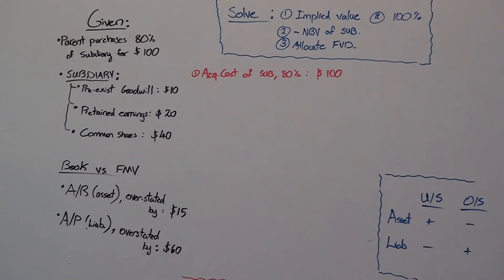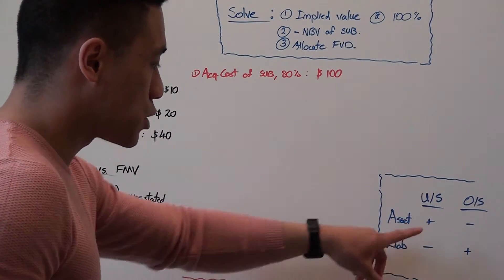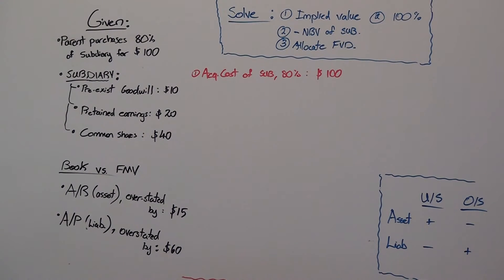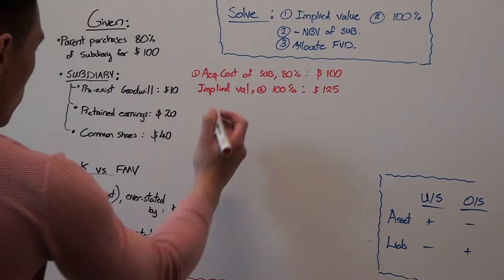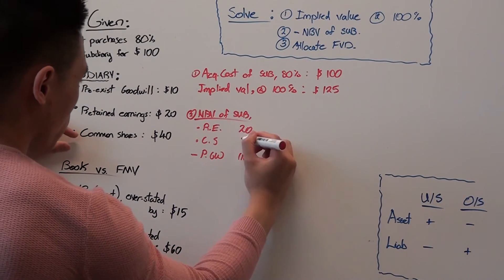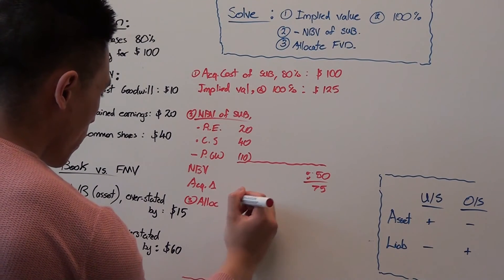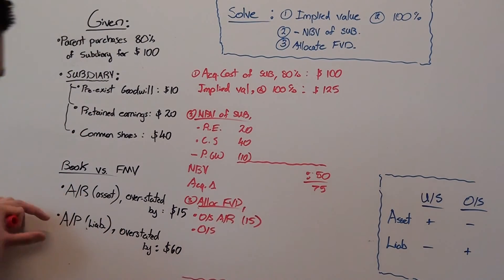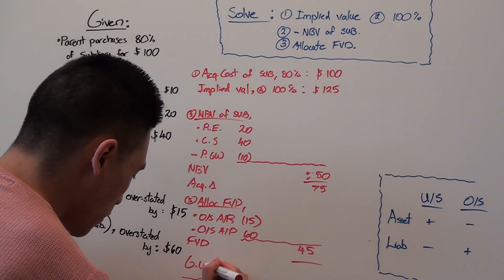Consolidation: Calculating Goodwill (Step 2)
A simple example to show the process of calculating goodwill in consolidation.
For ACCT 4382 - Advanced Financial Accounting.